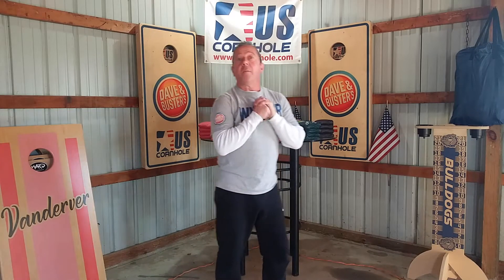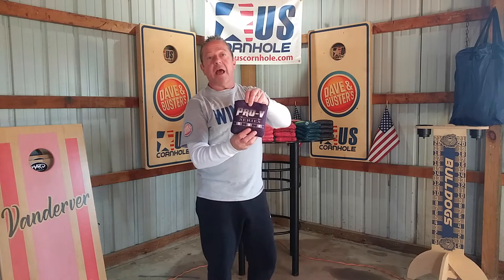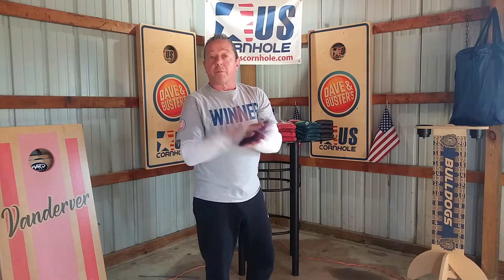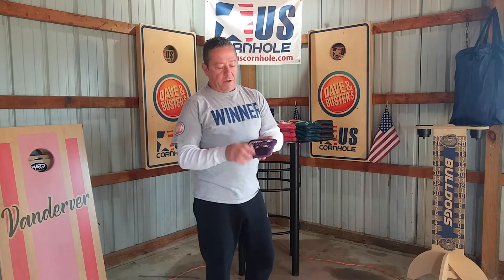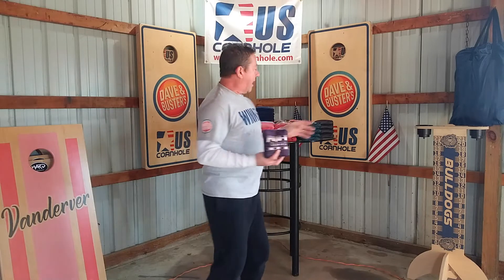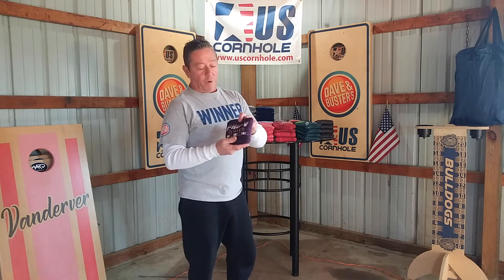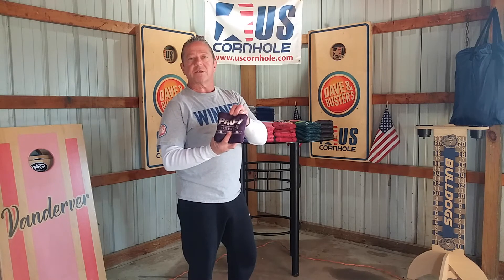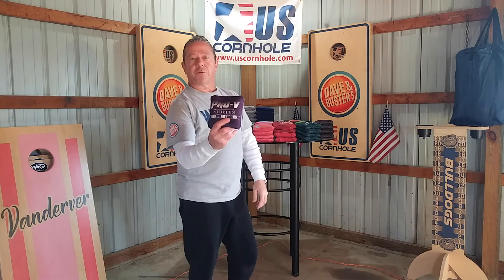US Cornhole | Improved Pro V 3 Cornhole Bags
The US Cornhole bag the Pro V 3 is the best all around bag to take to a tournament. We added a sticky side which will come in handy during your airmail or block game. All bags are designed and tested by cornhole pro legends Steve & Jenn Vanderver. The Pro V 3 is on sale now!